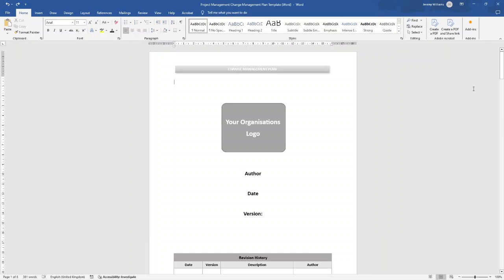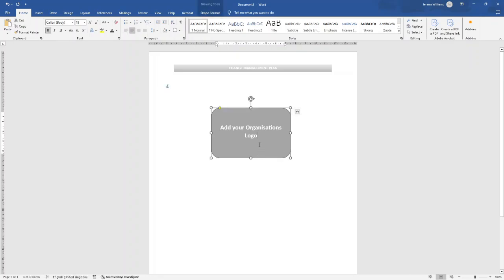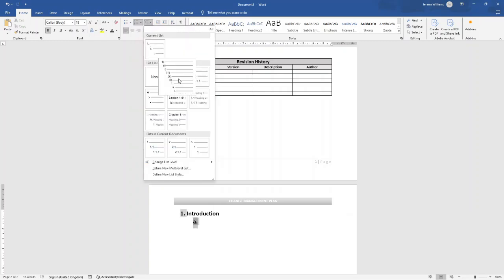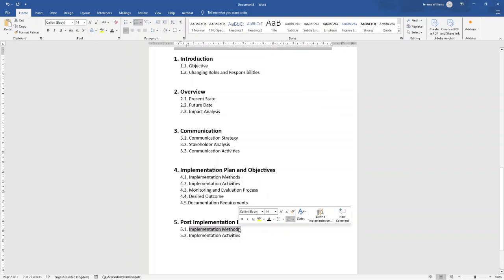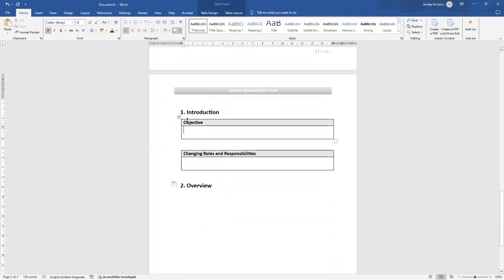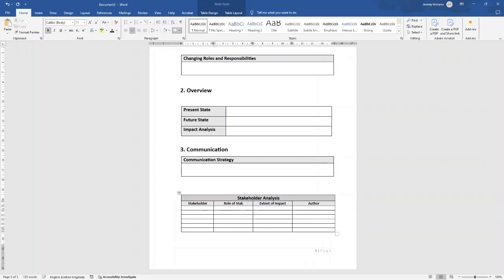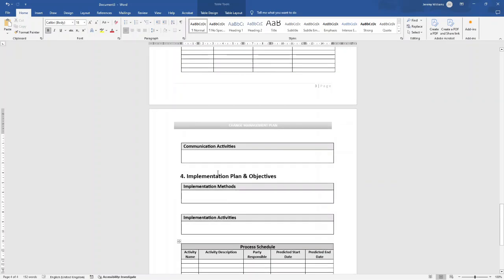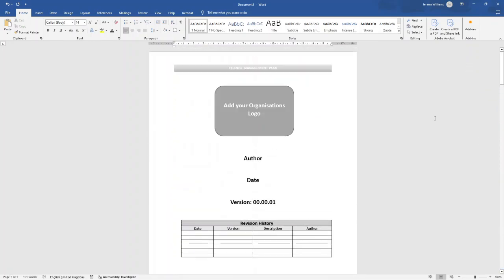How To Create A Change Management Plan Template In Word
In this video, I walk you through how to create a Change Management Plan Template in Word.